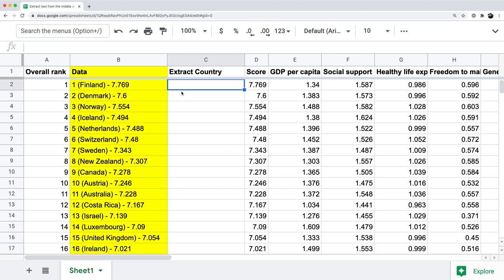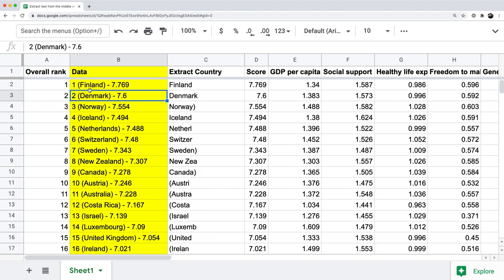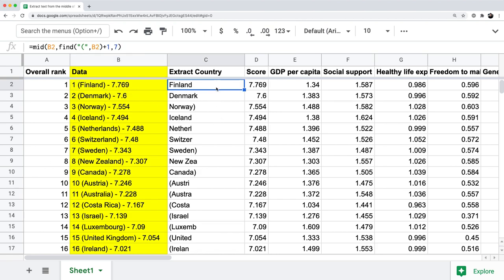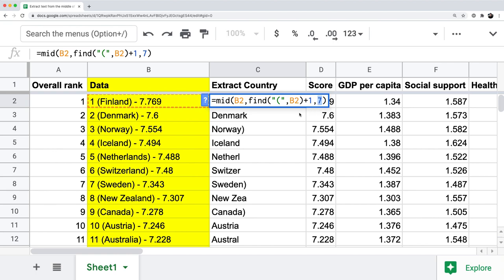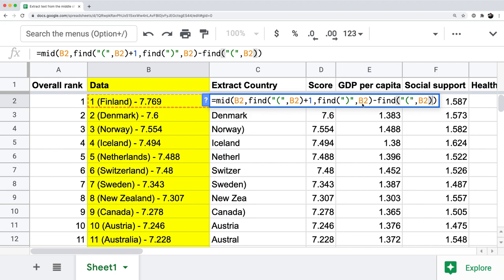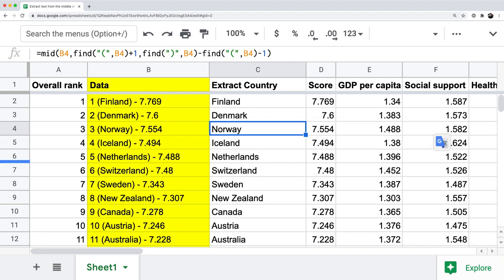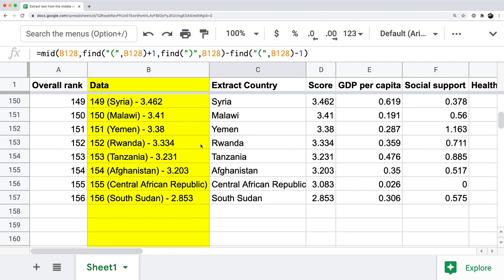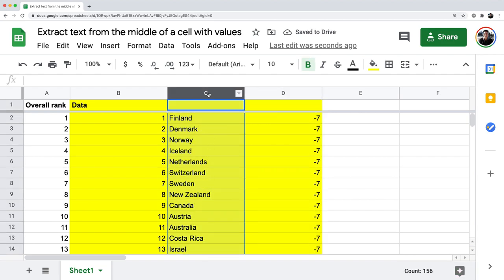How to extract text from a middle of a cell in Google Sheets or Excel using MID and FIND functions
Sometimes you have a long list of data in a column and you want to pull out a specific string of characters in the cell and put the output in another column. This episode dives into the nested formula using MID() and FIND() to pull out just the data you need from a cell that contains a lot of data.

* Intro - 0:00
* The MID() function - 0:13
* The FIND() function - 2:00
* Using Text-to-Columns  - 11:27

👉 Original blog post for this podcast episode in a new tab)